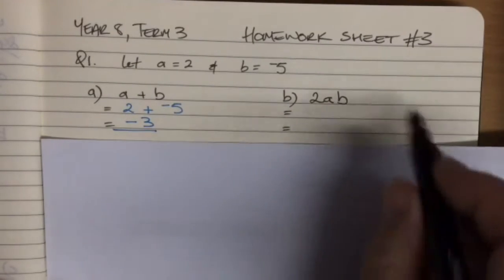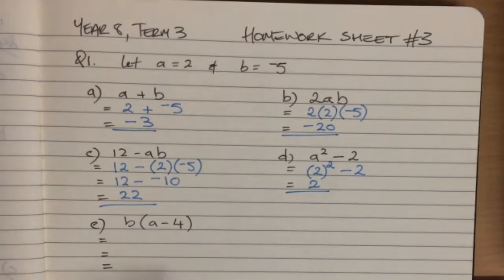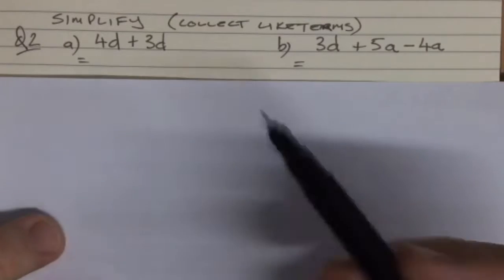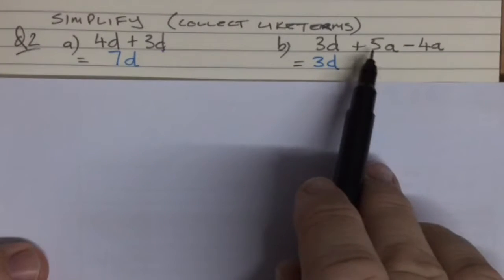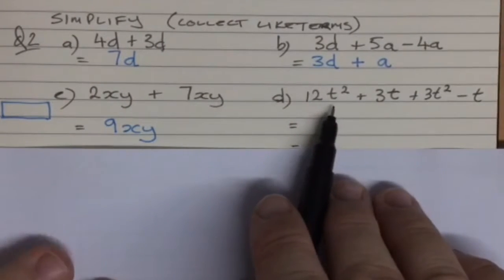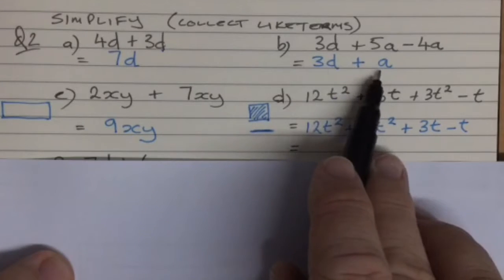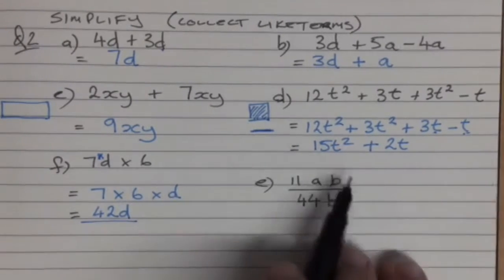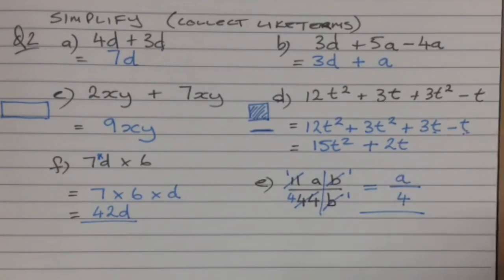Intro to Algebra: Substitution & Gathering Like Terms